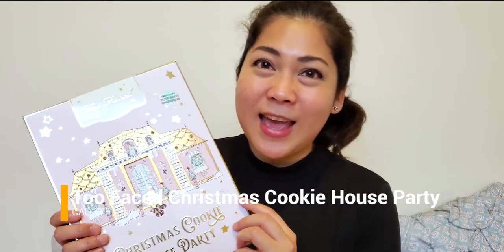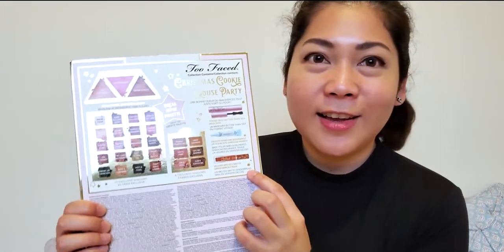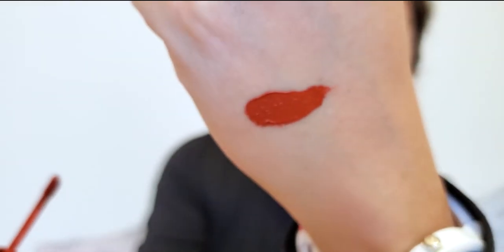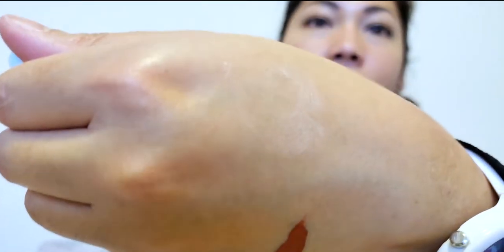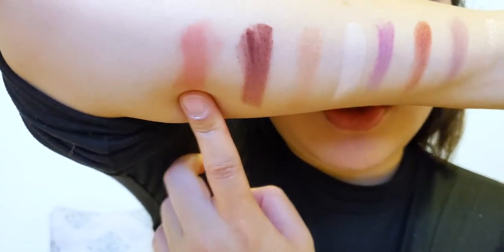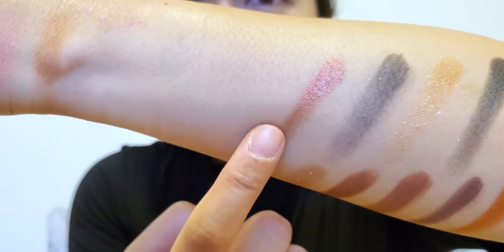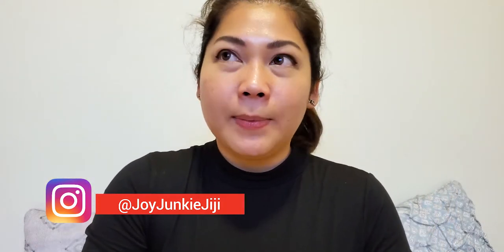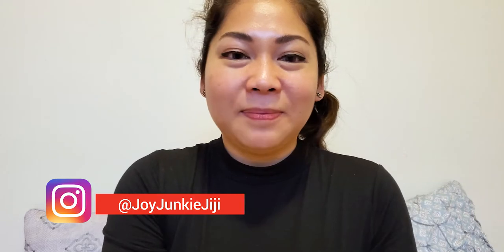Unboxing of Too Faced Christmas Cookie House Party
Is it too early to post about holiday boxes? Not to me-- and certainly not to Too Faced! Join me as I unbox one of their cute and gingerbread-scented holiday boxes called "Christmas Cookie Party". This box contains a highlighter, blush and bronzer trio, a 20-color eyeshadow palette, a six glimmer eyeshadow palette, a mini Better than Sex mascara, and the coveted deluxe sized Gingerbread Man Melted Matte-- all with a whopping $75 price tag. So, is it worth the price and will it make my Christmas makeup wishes come true? Stick around to find out!

Let's be friends on Instagram @JoyJunkieJiji